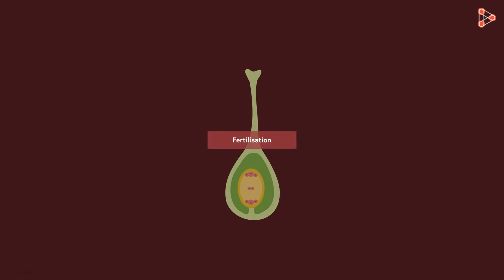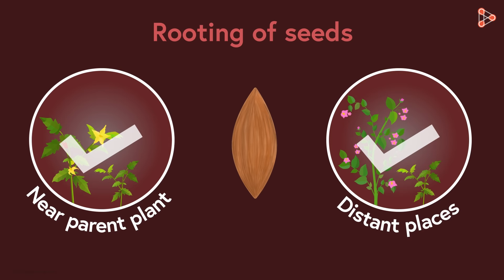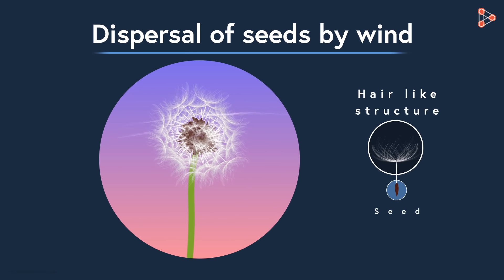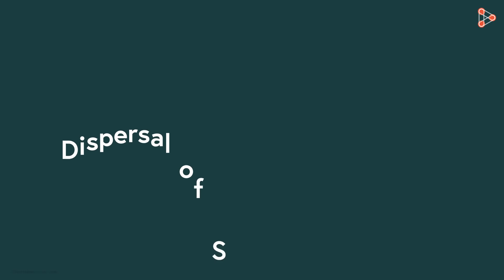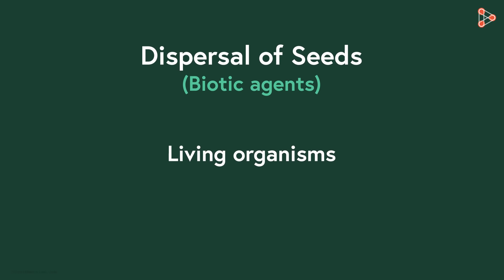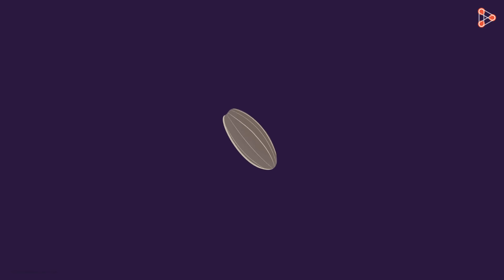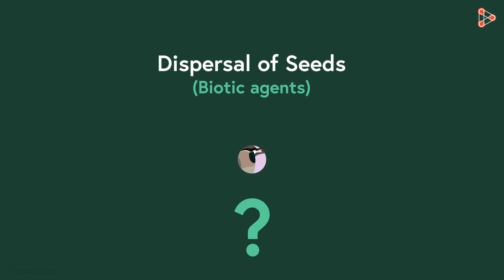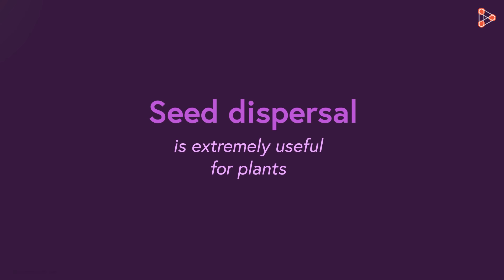Seed Dispersal | Reproduction in Plants | Don't Memorise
Ever wondered how seeds from one Plant get sown in a different area altogether? The phenomenon of Seed Dispersal helps in reproduction in plants. But what exactly is this phenomenon?

✅To learn more about Reproduction In Plants, enroll in our full course now

In this video, we will learn:
0:00 Fertilization Process
0:27 Seed Dispersal
0:54 Seed Dispersal Biotic Agents & Abiotic Agents
1:07 Seed Dispersal by Wind
1:29 Seed Dispersal by Water
1:49 Seed Dispersal by Explosion
2:26 Seed Dispersal Biotic Agents
2:57 Seed Dispersal by Animals (Example)